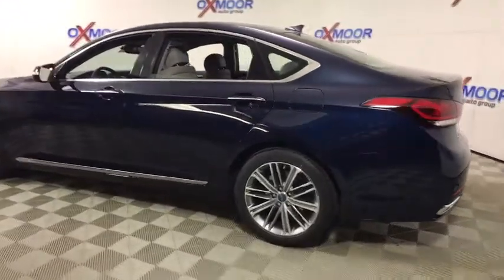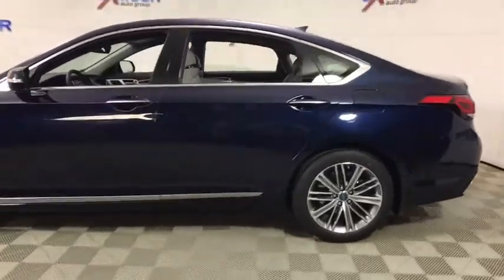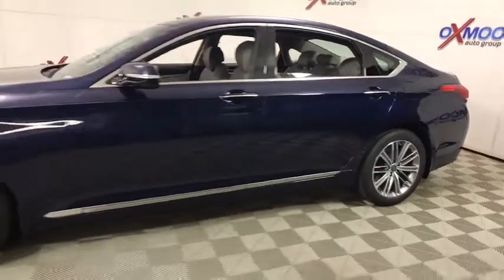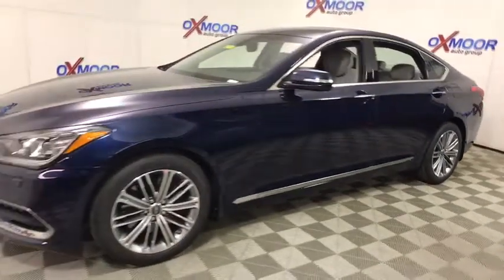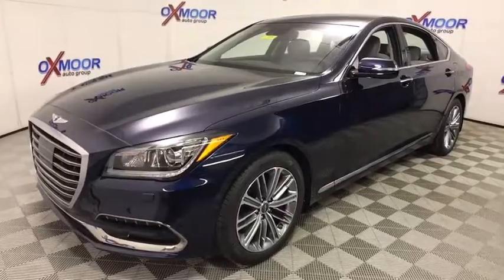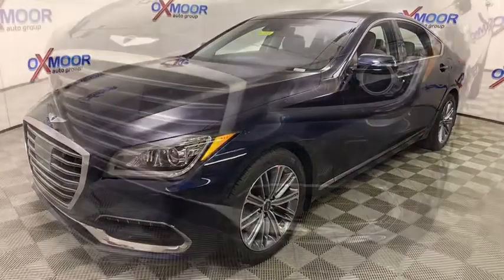2019 Genesis G80 at Oxmoor Hyundai | Louisville & Lexington, KY H11729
Adriatic Blue N 2019 Genesis G80 available in Louisville, Kentucky at Oxmoor Hyundai. Servicing the Lexington, Elizabethtown, KY, New Albany, IN, Jeffersonville, IN area.

Oxmoor Hyundai
8107 Shelbyville Rd